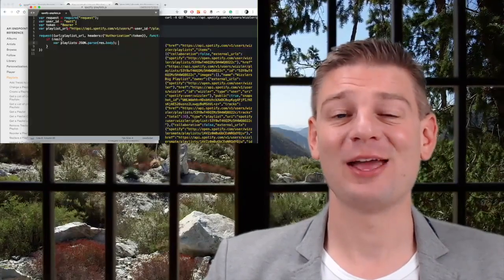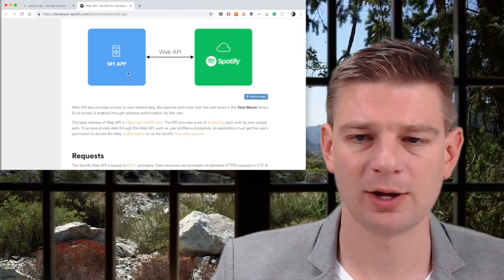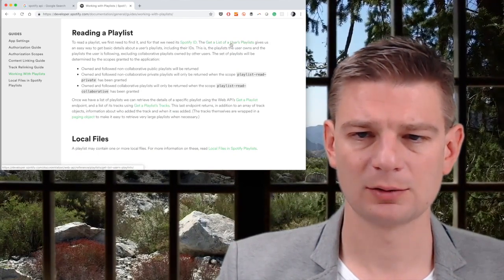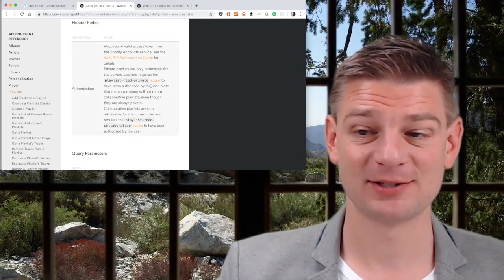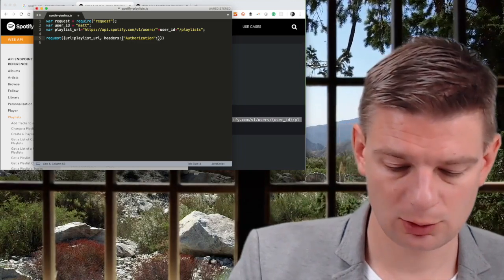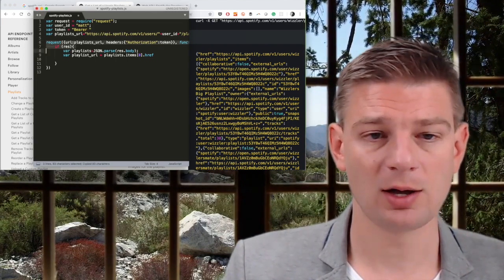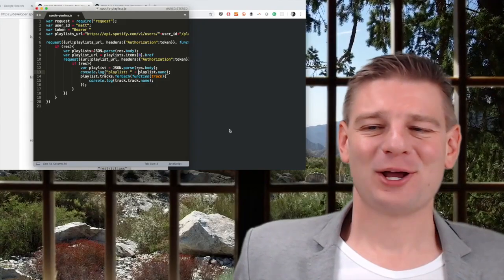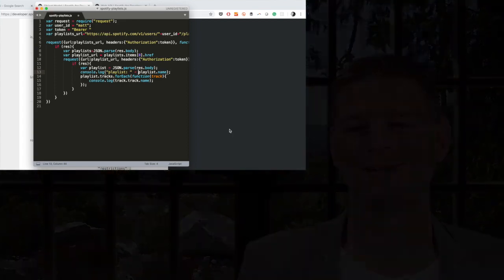Spotify API - How to get a Playlist (API-Review Series)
How to get a Spotify Playlist via API - download the node.js source code

In this week's episode, I review the Spotify API. My goal: get a list of all the songs in a given Spotify playlist. To achieve this goal, I will go to the dev portal, learn about the API, use the API, and write a node.js application.

Follow along or just watch and learn (from my mistakes ;-).

Learn about APIs and API Security in a more structured way, with step-by-step guides:

New episodes are airing 🗓️ each Wednesday 18:00 CEST (9:00 PDT)!